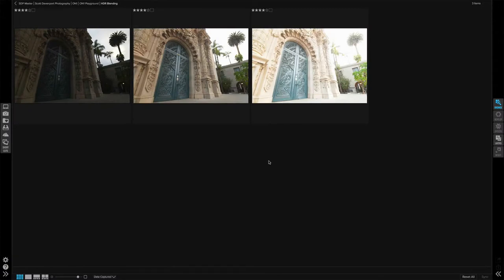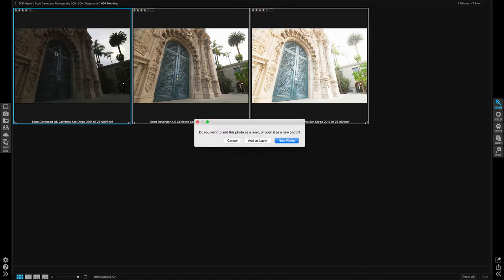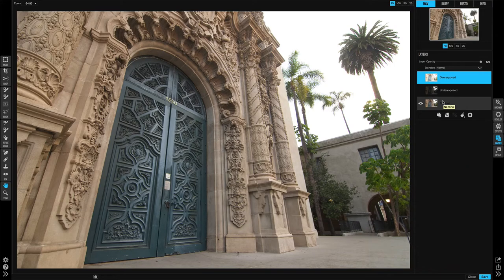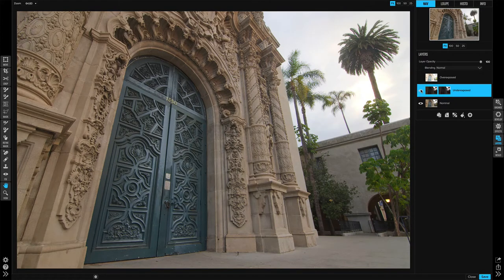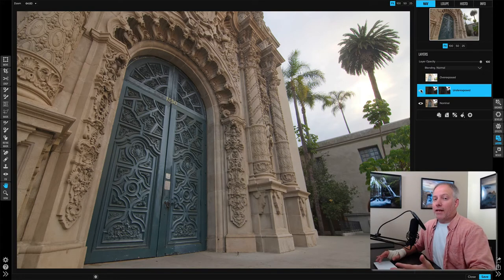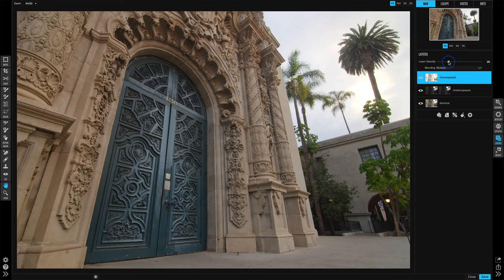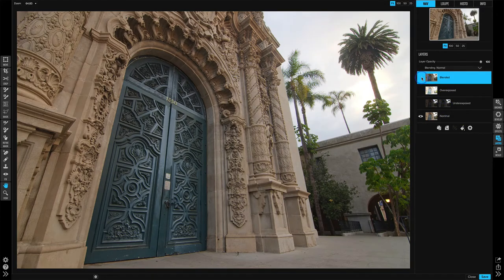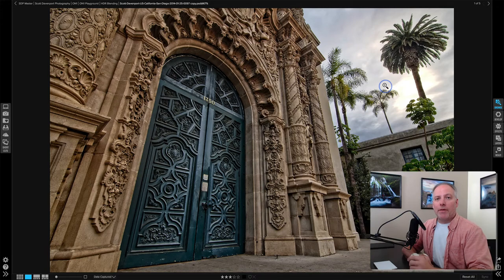In Post: HDR Blending In ON1 Photo #261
Update: HDR Blending is built into ON1 Photo RAW 2018

I received several questions about blending HDR brackets in ON1 Photo. Although ON1 Photo isn’t HDR software and doesn’t apply tone mapping algorithms, there are some options available to you in Layers for blending.

2018 Workshops are coming! Join me on a photo adventure next year.